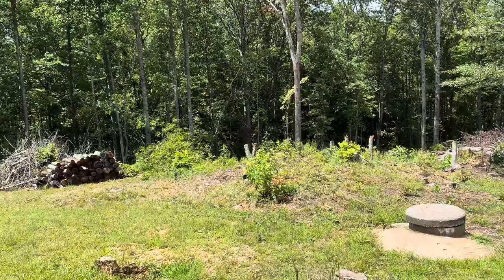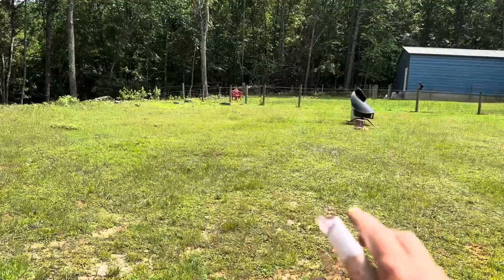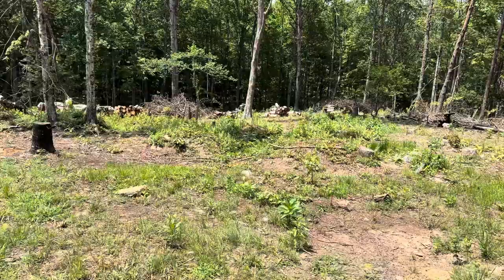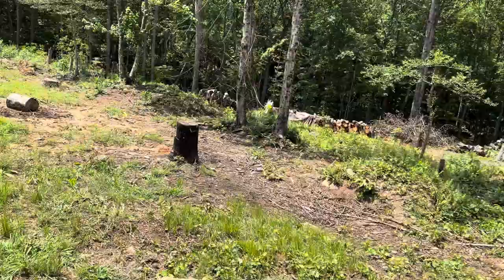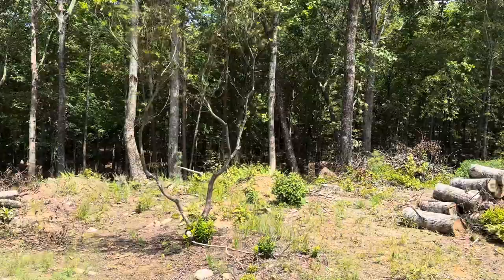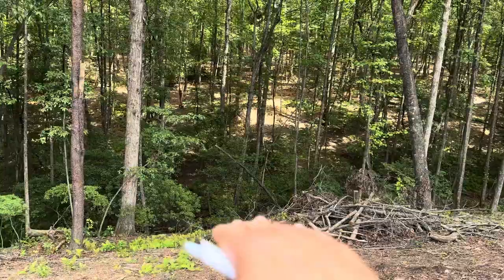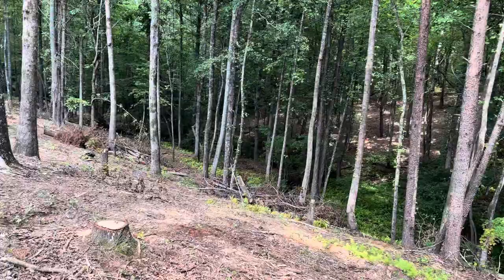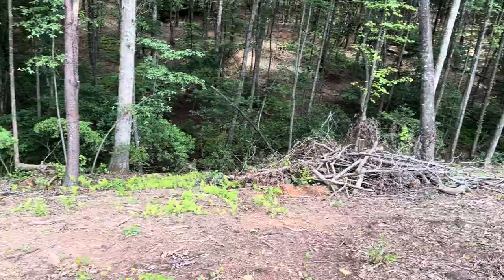Fern Gully Farms Vlog 5